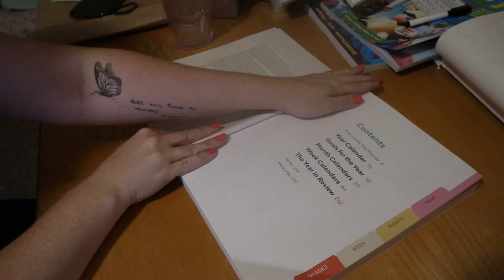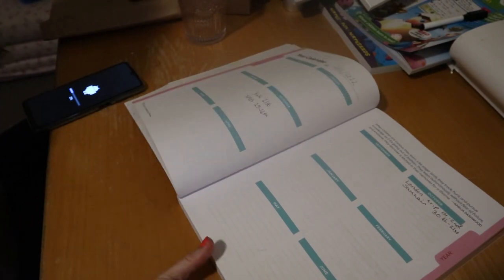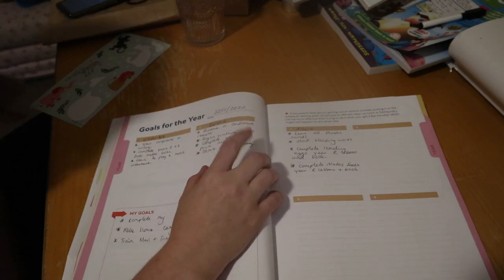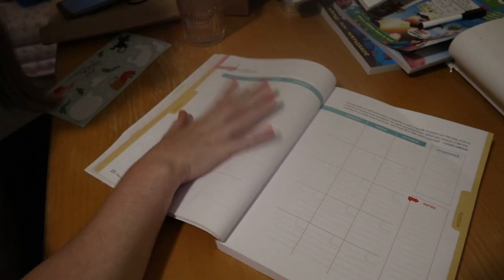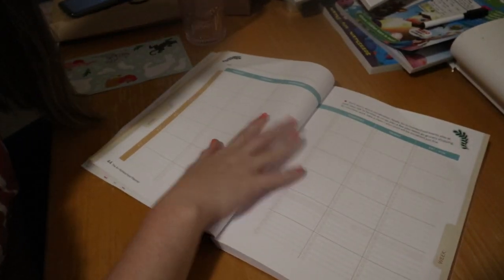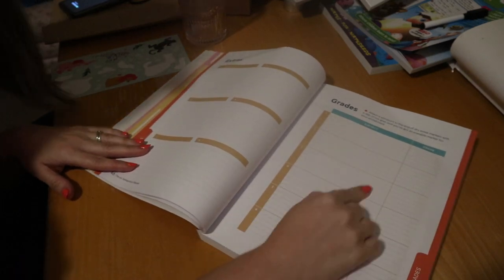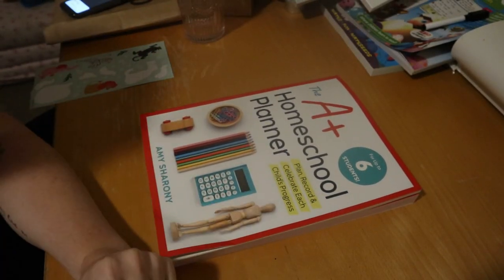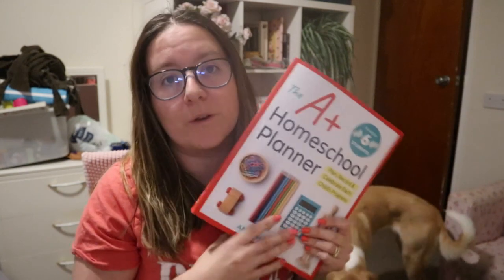Home Education UK | My new home education planner | Mum of 3 in the UK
I love this planner and can't wait to use it.

If you'd like to give it a try too, here is a link.